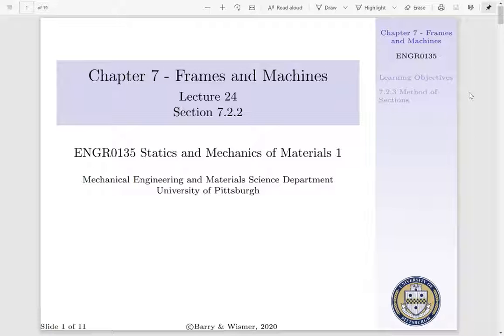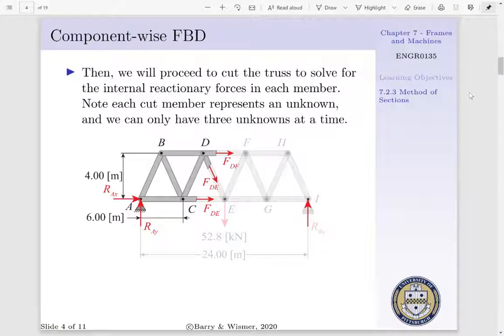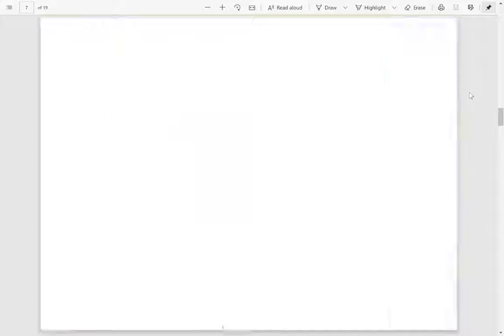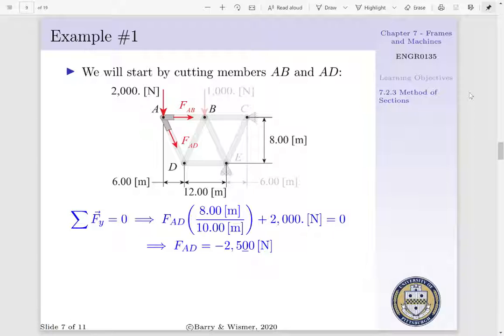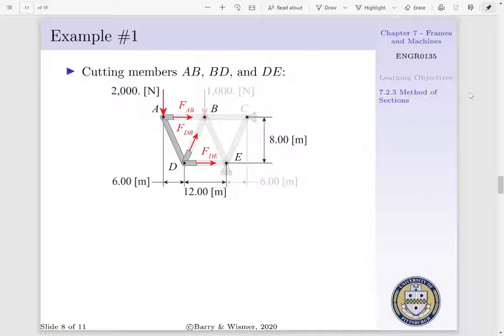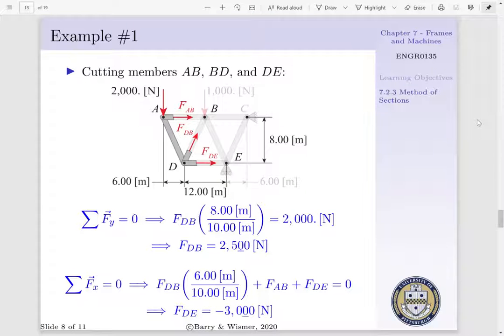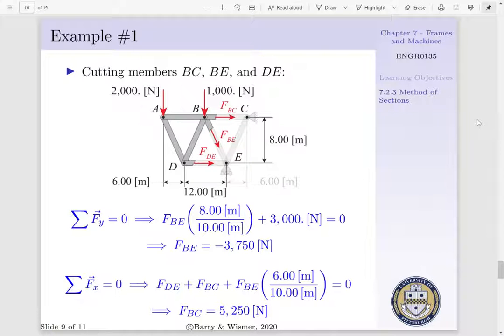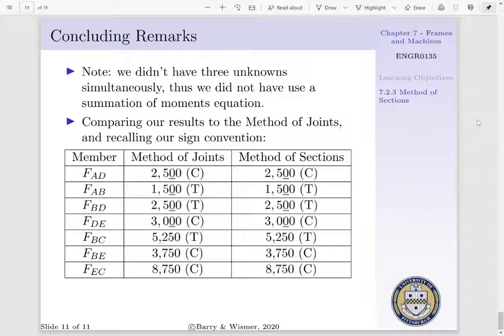Lecture 24 - Method of Sections and Example 1